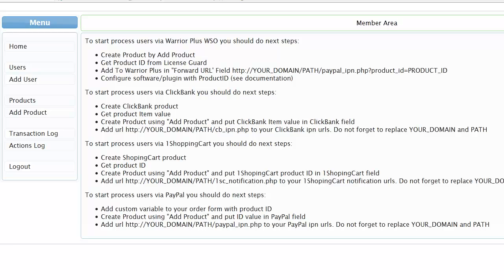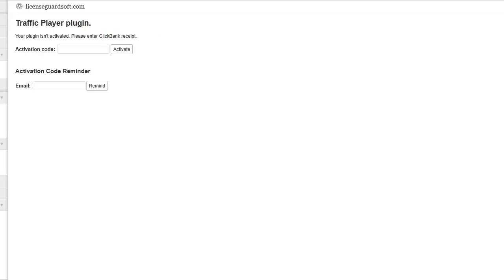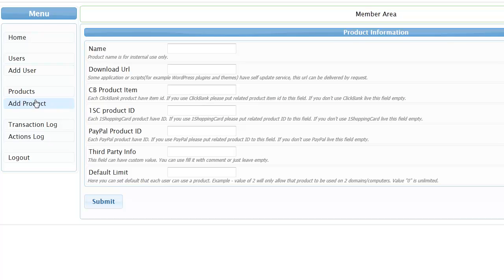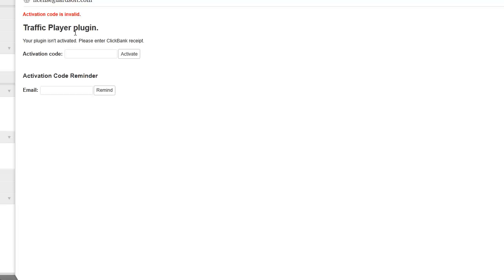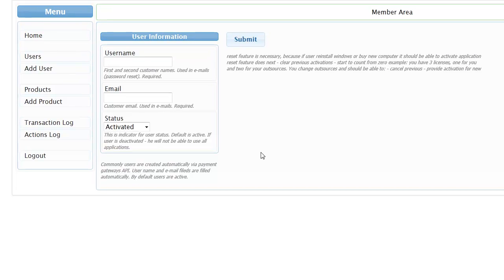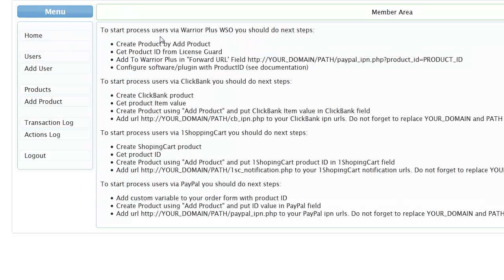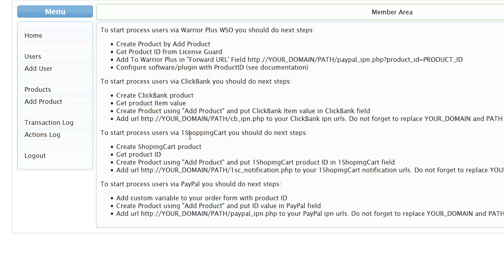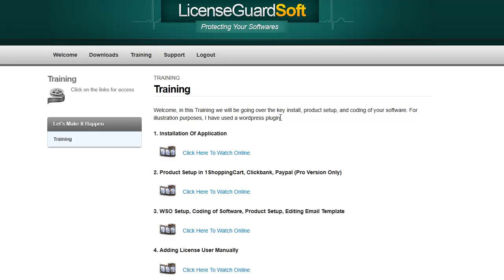License Guard Soft